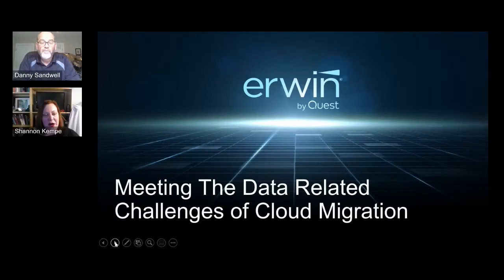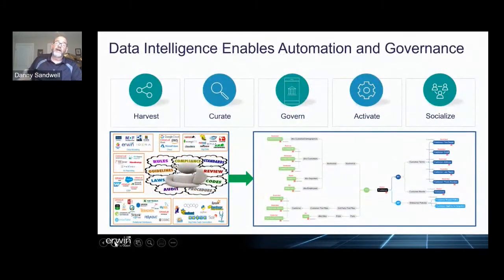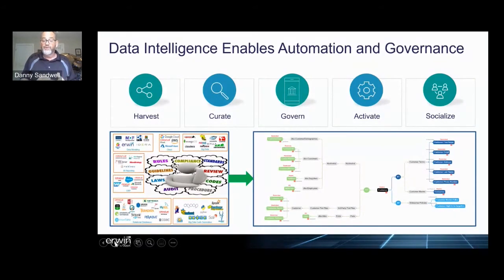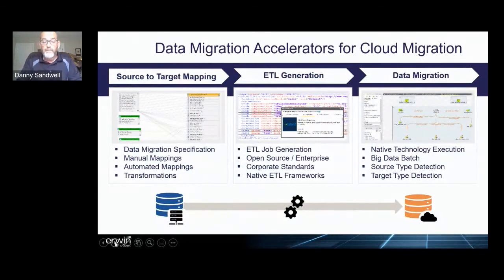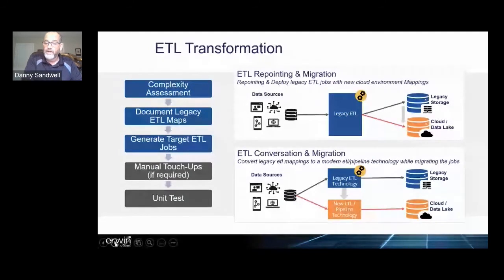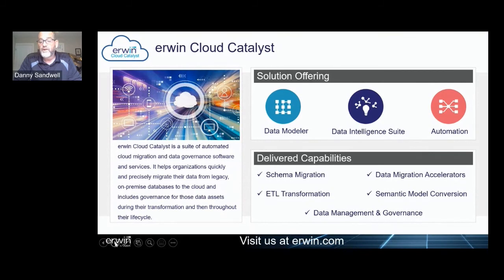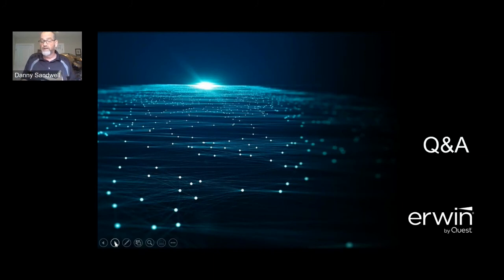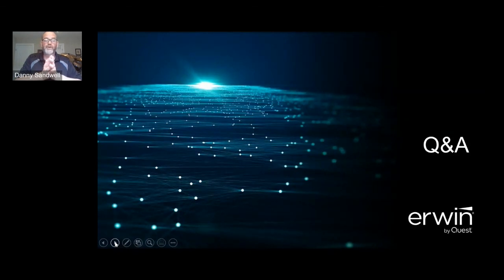Meeting the Data Related Challenges of Cloud Migration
Organizations are modernizing their data architectures to get more value from their data to create better products, services and experiences for employees and customers alike.

Cloud migration is at the heart of these modernization efforts, but cloud platform adoption isn’t without certain challenges.

Learn how to ensure a successful cloud migration and maximize the security, quality and value of your cloud data assets for the long-term. In this session, you will learn how to:
-Reduce costs and mitigate risks when migrating legacy applications to the cloud with metadata-driven design and transformation capabilities
-Increase the precision, speed and agility of cloud deployments with automation
-Ensure transparency, compliance and governance for cloud data assets
Increase the efficiency and accuracy of analytics and other cloud data usage

Speaker: Danny Sandwell, Product Marketing Director (erwin by Quest)